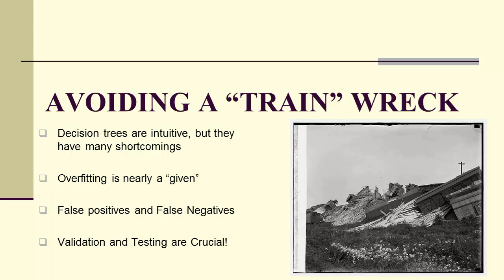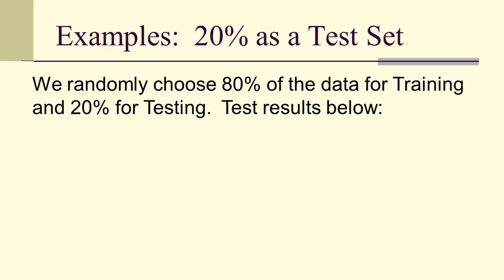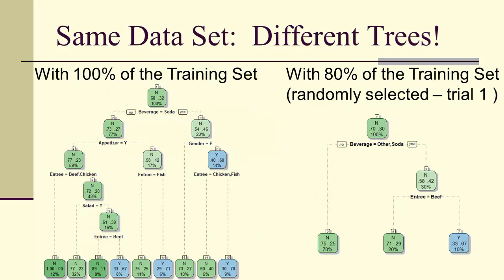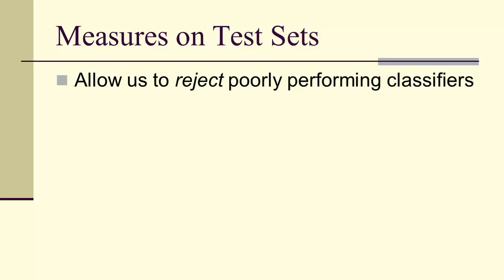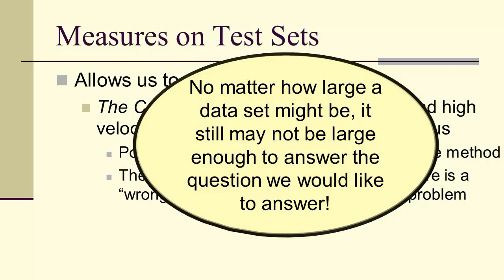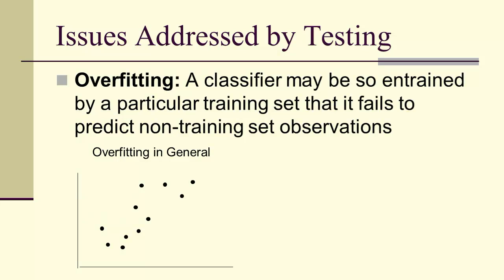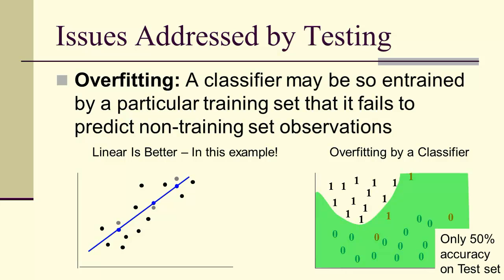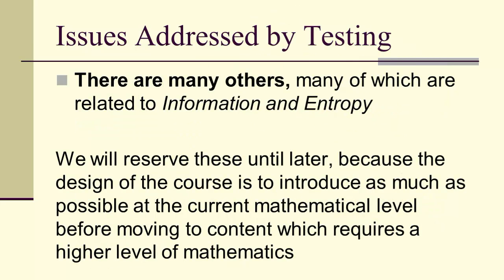APM-Metrics:TrainingSets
Training, Testing, and Validation